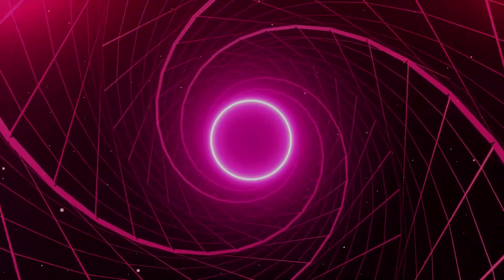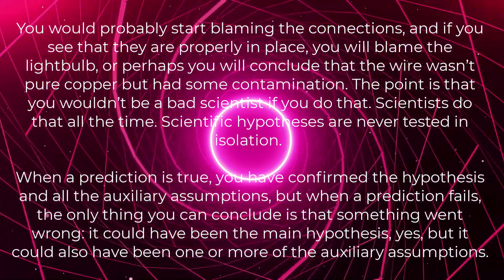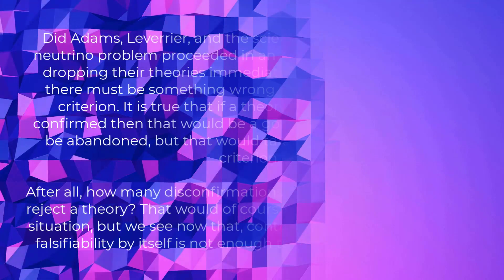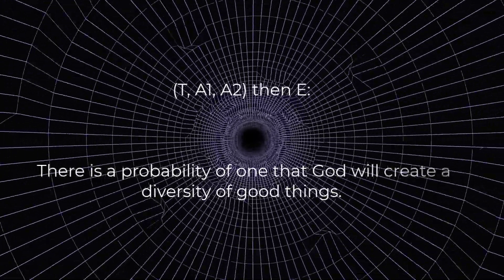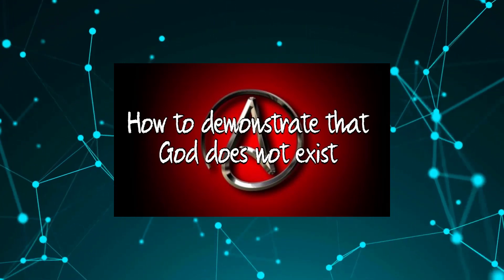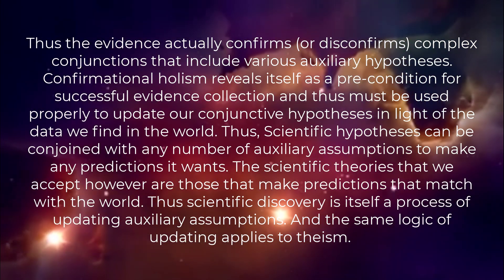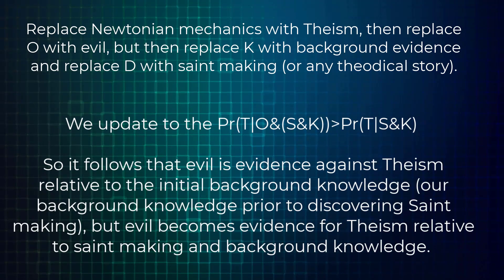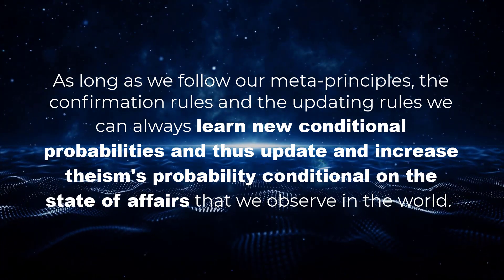Theism & Bayesian Learning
In this video I go over theistic updating and how we can update on the evidence we find on the world. A Bayesian learner tries to find the most probably hypothesis h from a set of hypotheses H, given the observed data.

So the two methods of theistic updating are (see the video for more details)

1. We update our auxiliary assumptions conditional on some evidence. Here we apply this updating rule: The probability of (E conditional on T&A1) is greater than the Probability of (E conditional on T&A2)

2. We update our background evidence to include new evidence in it so that we can in fact predict the observation, here we apply this updating rule: The Probability of (T conditional on O&K) is less than the probability of (T conditional on K) prior to some newly discovered value, but once a new value (or V for short) has been discovered we update so that the Probability of (T conditional on O&(V&K)) is greater than the probability of Probability of (T conditional on V&K)

(Video is part of a larger series in the works)

Theism & Method #1:
The Structure of Epistemic Probability (1.1)
Theism & Background Knowledge (1.2)
Theism & Simplicity (1.3)

Theism & Axiology #2:
Theism & The Logic of Science (2.1)
Theism & its Limits: Meta-Principles (2.2)
Theism & Confirmation (2.3)
Theism & Bayesian Learning (2.4)